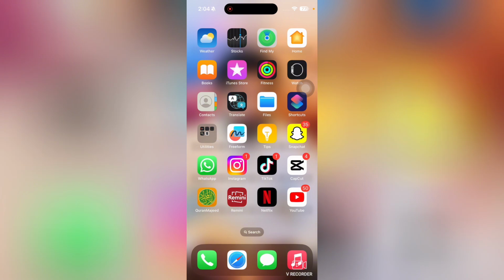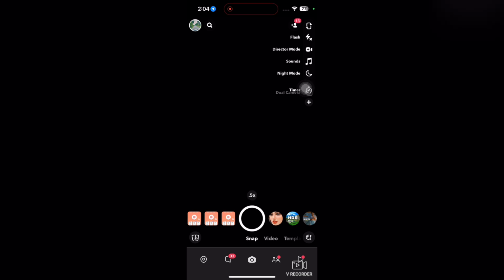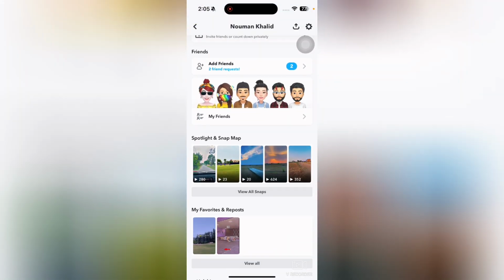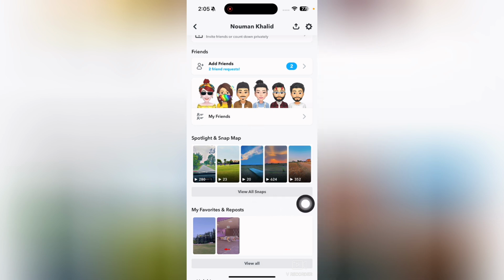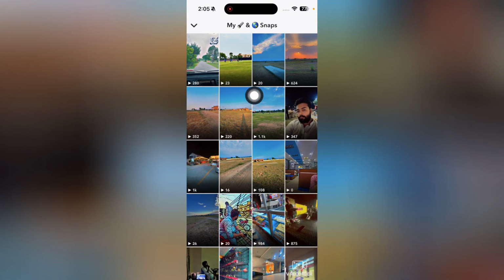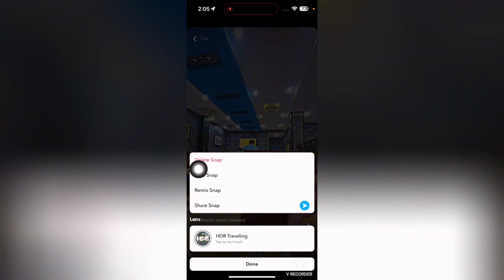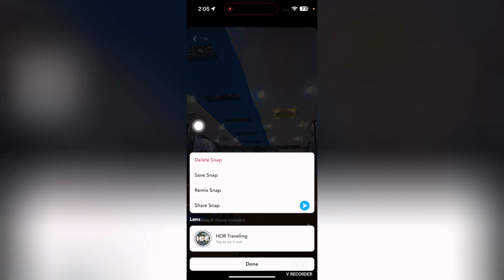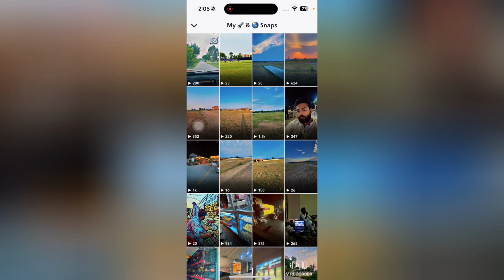How to Remove Spotlight From Snapchat [Step by Step Tutorial]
Welcome to this video of How to Remove Spotlight From Snapchat. If you would like to learn How to Remove Spotlight From Snapchat, this is the right video for you.

00:00 How to Remove Spotlight From Snapchat
00:15 Don't miss the step by step guide